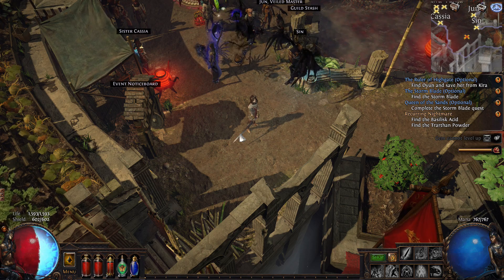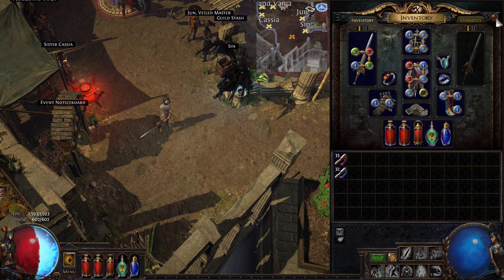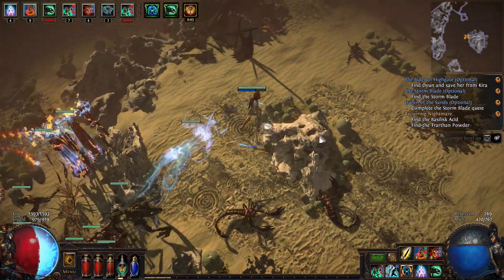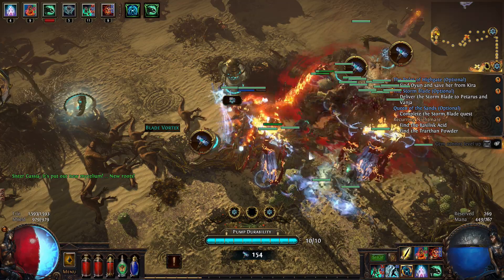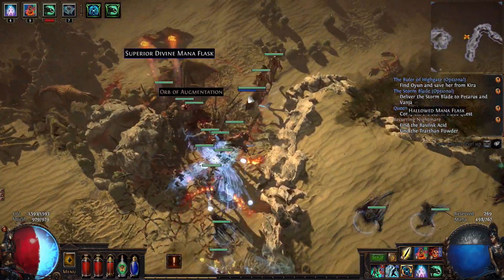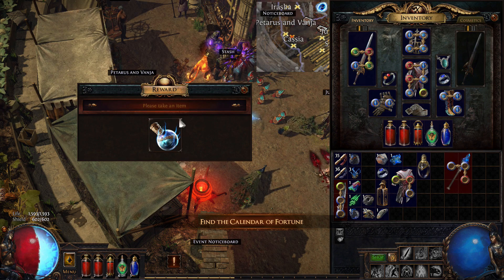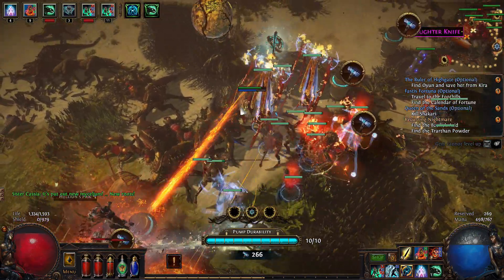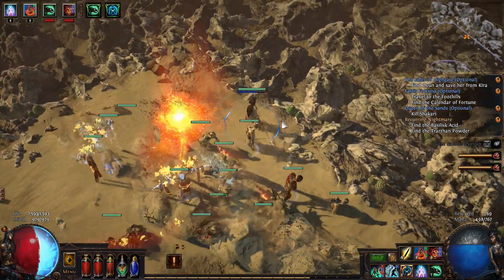Path of Exile - Blight league first look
An army of minions helps me take a look at the new league in Path of Exile.